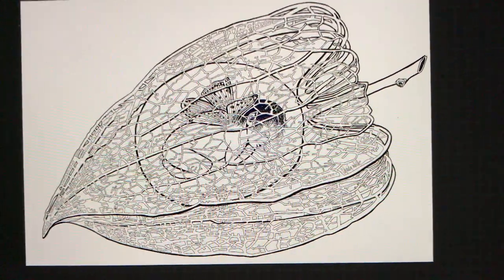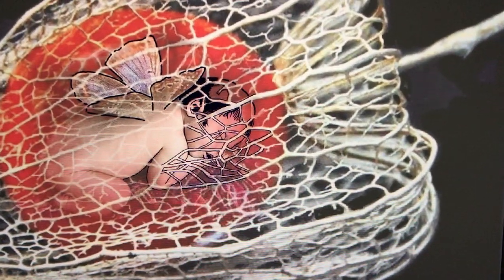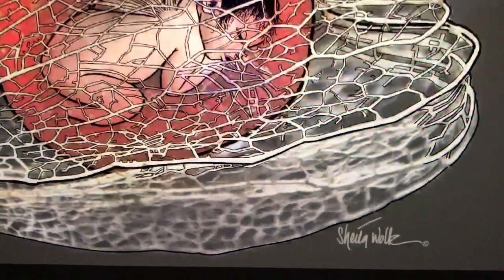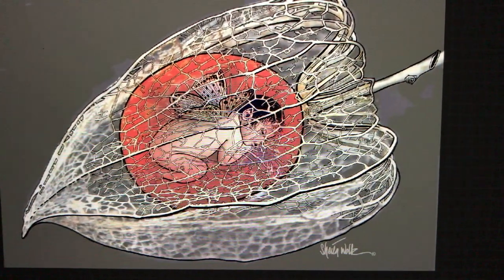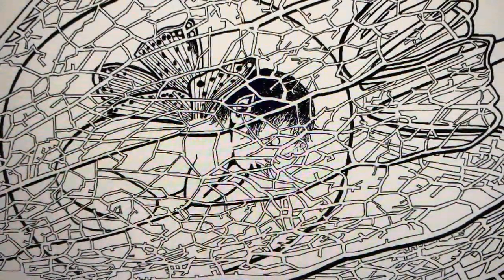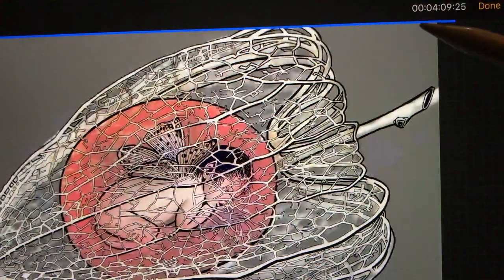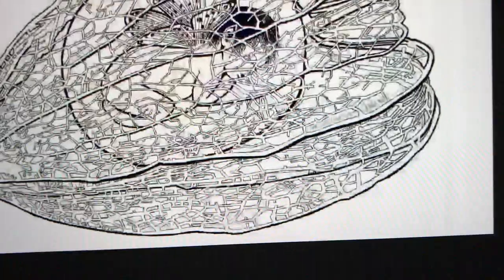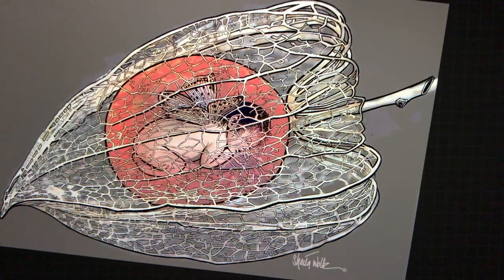Drawing my ’THE INCUBATOR ” (C)Sheila Wolk artwork with ipad pro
This is an instant replay of how I traced my original painting high res photo in my iPad pro computer with computer pencil. I filmed it with my iPhone so I could talk to you and do a step by step as to what you are looking at. NOW HOW FUN IS THIS!!...so check out my amazon page , for now I have my FAIRY and MERMAID Adult Coloring books available and periodically I will be putting up more during the year!
.please forgive my shaking left hand while holding my iPhone..that hand has a plate and screws holding wrist together from accident so its not so steady..BUT..good enough to film this video . of aiming at my iPad pro during replay. a very shaky mission accomplished. lol